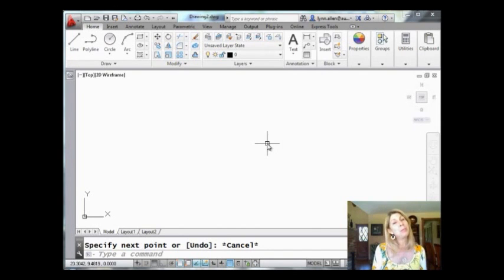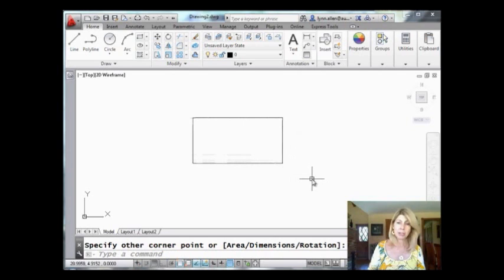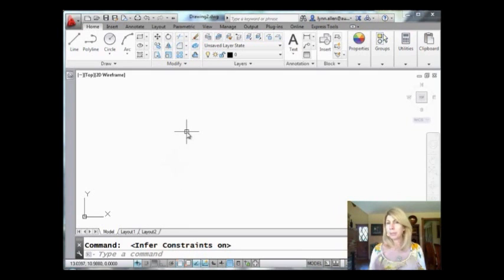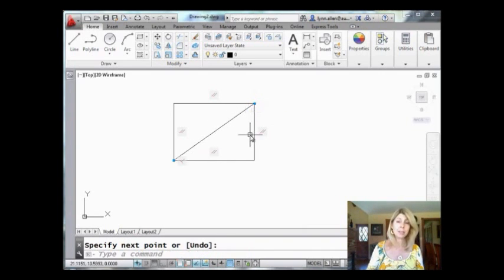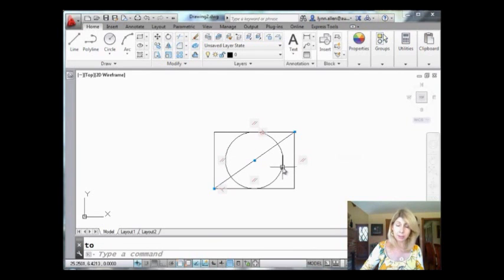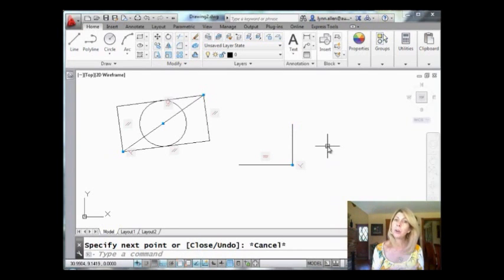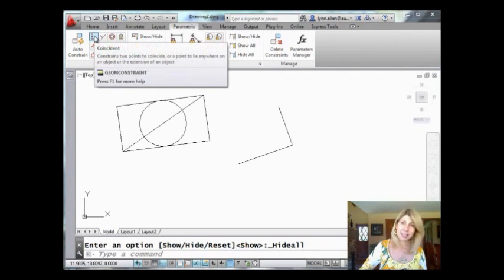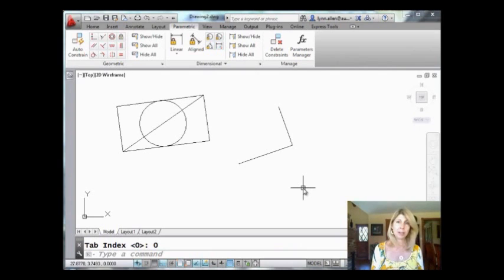AutoCAD Tip -- Create Smart Geometry Automatically (Lynn Allen/Cadalyst Magazine)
We all want smart geometry, right? AutoCAD 2011 added the Infer Constraints tool to the status bar to help you automatically create geometry with a higher IQ. Join Lynn Allen as she shows you how easy it is to bump up the intelligence of your AutoCAD objects with little or no effort whatsoever! (Available in standard AutoCAD since 2011.)